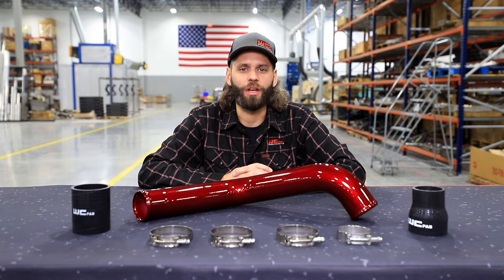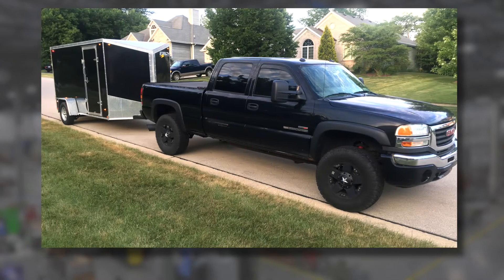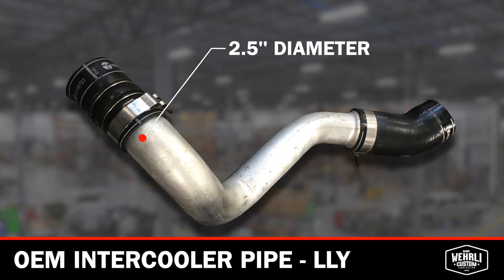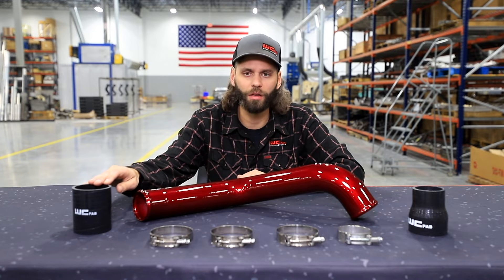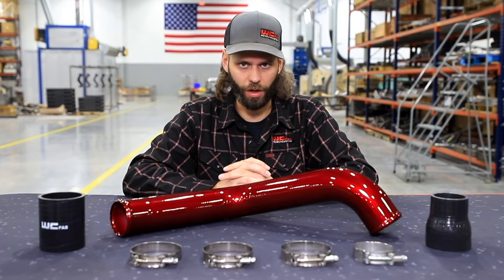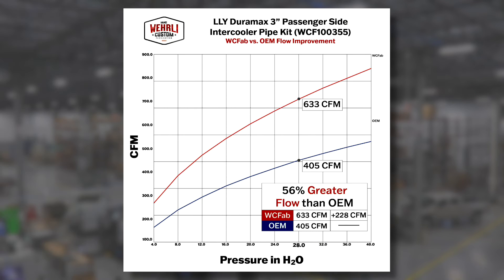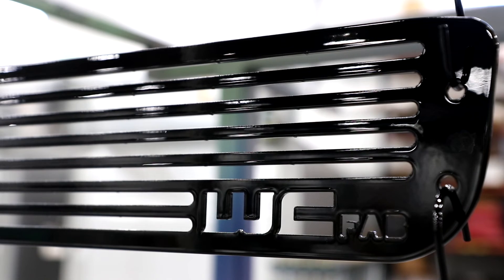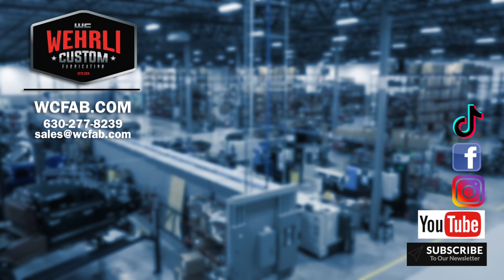WCFab 2004.5 - 2005 LLY Duramax 3" Intercooler Pipe Kit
Looking to help your LLY Duramax breathe better? In this video, we’ll explain the benefits of upgrading to our 3” High Flow Passenger (Cold) Side Intercooler Pipe Kit and show you exactly what kind of flow increase you can expect compared to the stock 2.5” pipe. 💨

PART NUMBER
WCF100355

Wehrli Custom Fabrication Inc. specializes in high-performance diesel upgrades and custom metal fabrication. At WCFab we take great pride in our reputation for providing the highest quality fabricated parts and upgrades for your Duramax, Powerstroke, & Cummins Diesel trucks. Since our beginning we have strived in producing the best products and service on the market, offering turbo kits and custom performance parts on many different levels for your work, play, or competition diesel truck. You can rest assured with the purchase of any of our custom fabricated MADE IN THE USA parts, you will receive the best quality product, fitment, performance, and customer service, before and after the sale.

WCFab.com

wehrlicustomfab